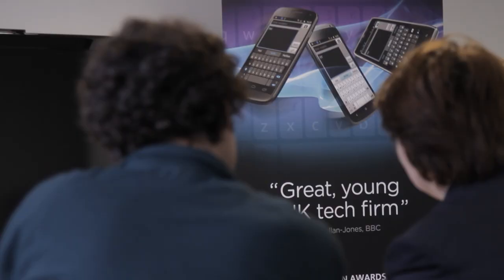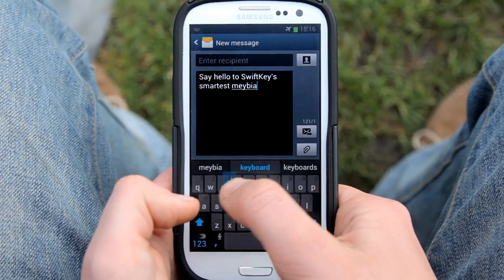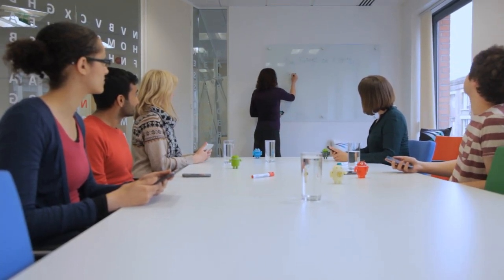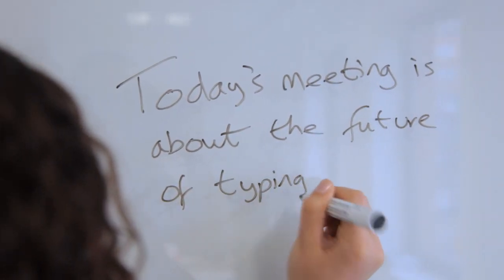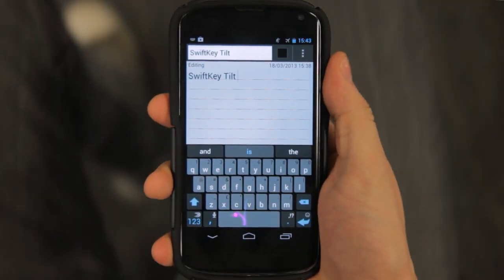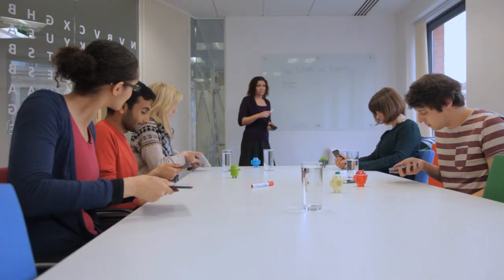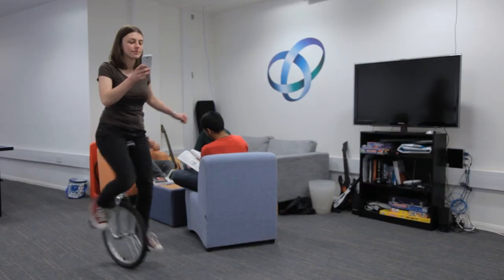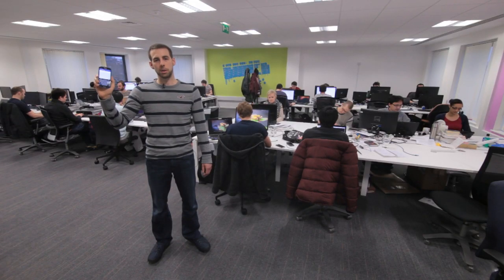SwiftKey Tilt - a whole-body typing experience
SwiftKey today unveils SwiftKey Tilt, the future of smartphone typing. The revolutionary new input method transforms the everyday activity of typing into a whole-body, immersive experience. SwiftKey Tilt makes it possible to text loved ones, email colleagues and type soliloquies without even touching the screen; just rock, wiggle or shimmy your smartphone to insert words in a truly innovative way. Drawing on SwiftKey's mind-reading word prediction ability, SwiftKey Tilt is the most significant typing innovation since the quill.

SwiftKey Tilt works by unleashing a pinball into the keyboard to power a third, exciting way to type on your device. While tapping or flowing words, the device accelerometer sends the brightly colored ball across the keyboard and when it collides with a prediction, the word is inserted.

How do you Tilt? Show us your videos and photos on Twitter using the hashtag